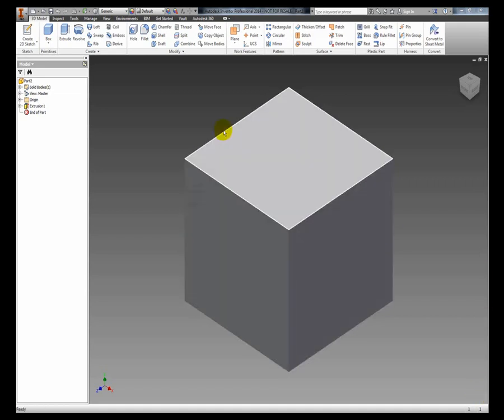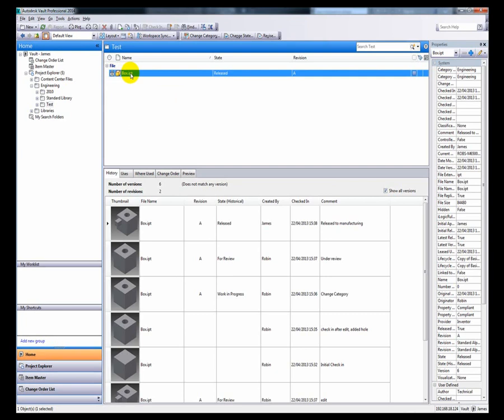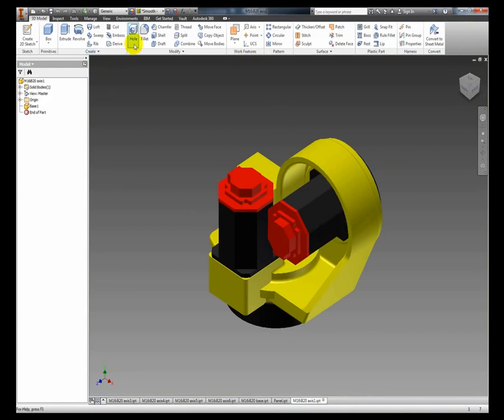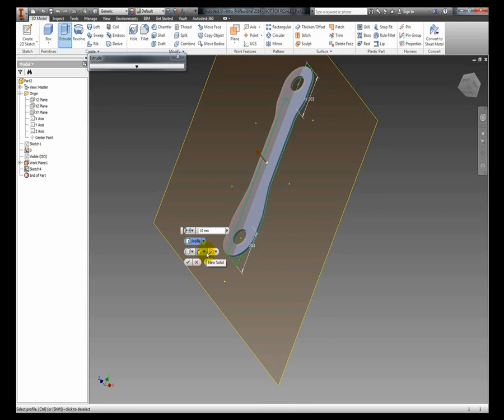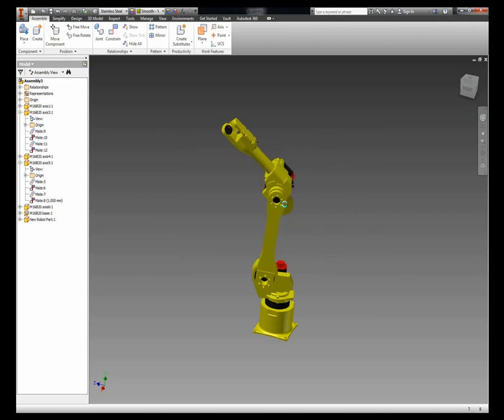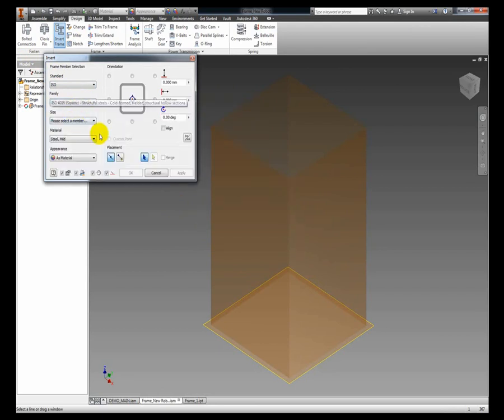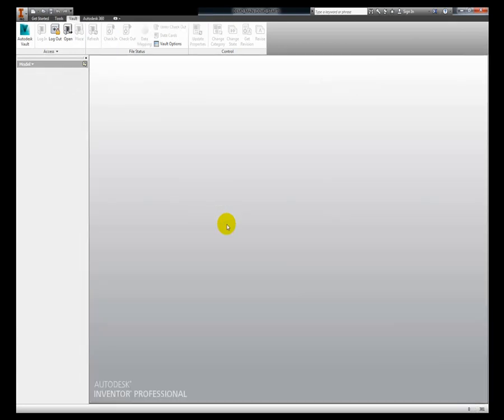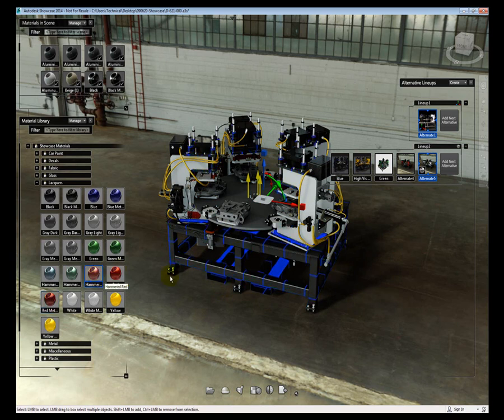Man and Machine CAD Fair - Industrial Machinery Design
This Man and Machine video looks at Industrial Machinery Design with AutoCAD and Inventor.